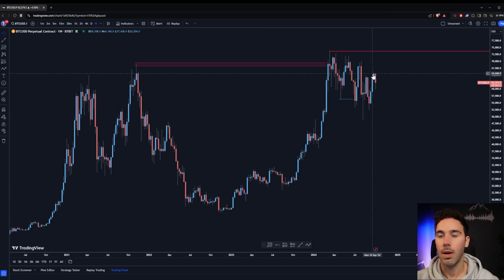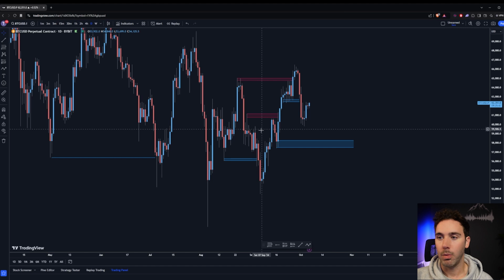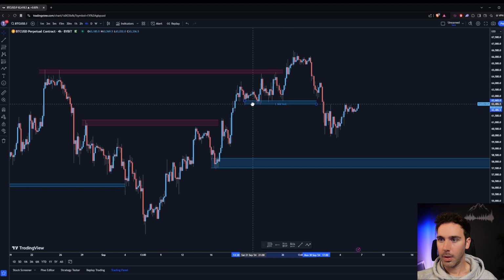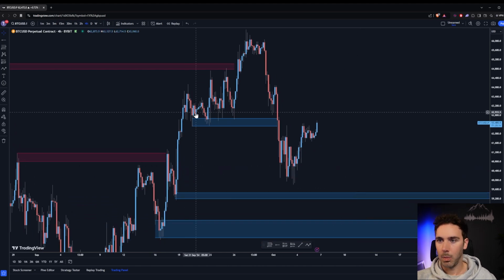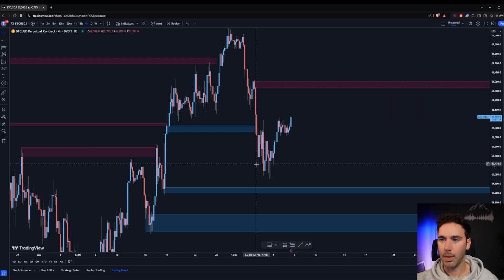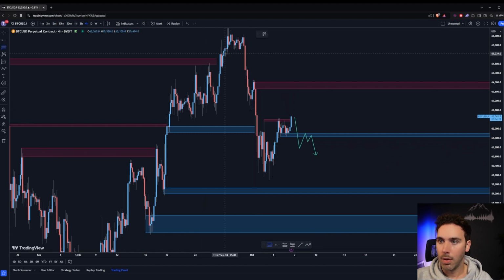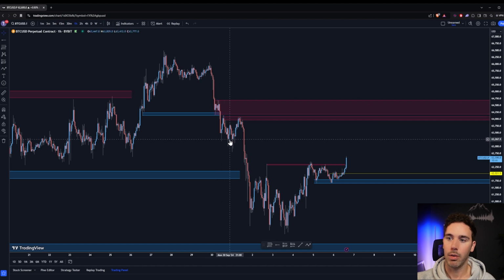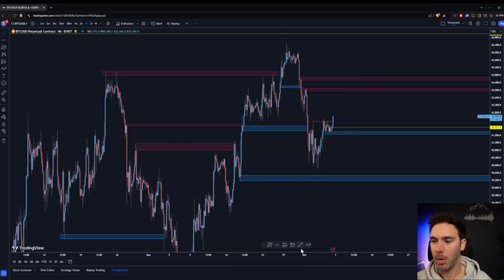Supply and demand trading is perfect for Bitcoin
In this video, I'm using supply and demand zone principles on Bitcoin to give an overall market review for the week ahead. Learn from my top down analysis techniques to give some context to Bitcoin and how I use this technical analysis to map out my charts.

00:00 intro
01:52 top down analysis - on the chart
23:23 outro

🗒️ ABOUT ME:

I'm Matt and I've been trading forex since 2015 and Bitcoin since late 2017. I live in the UK and am now starting to share my experiences from the trading markets on how I became profitable and how I maintain consistency through focusing on trading psychology and self improvement.